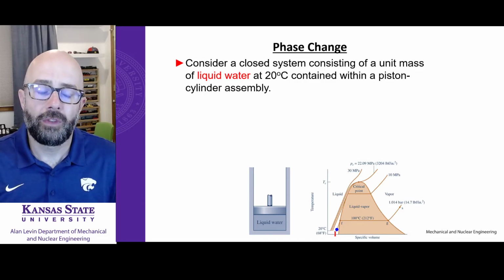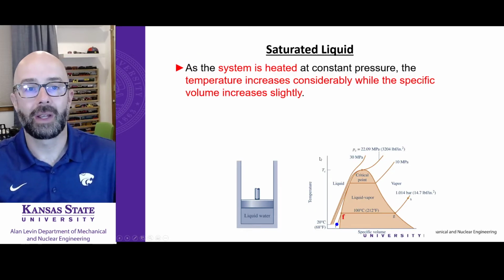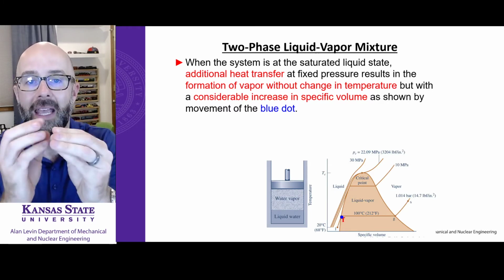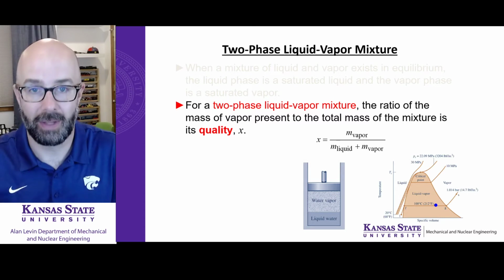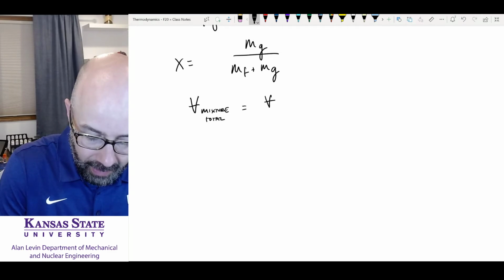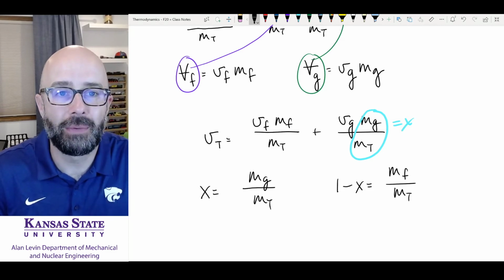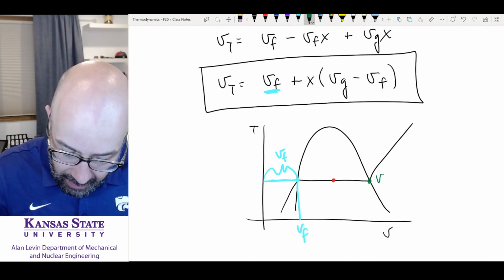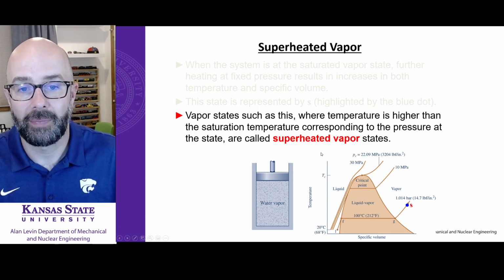Lecture 9 - Part 3: Phase Change